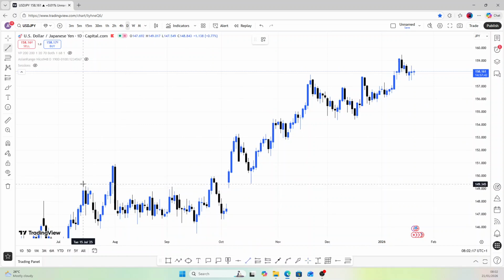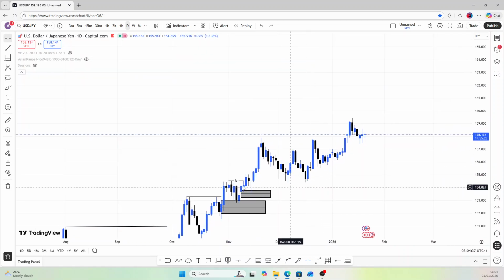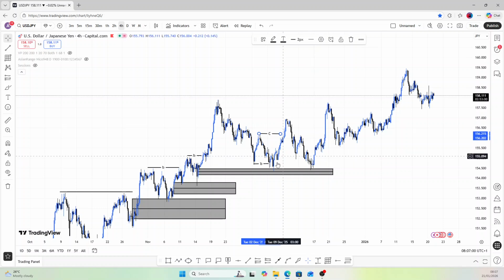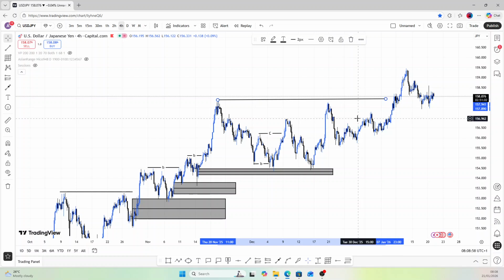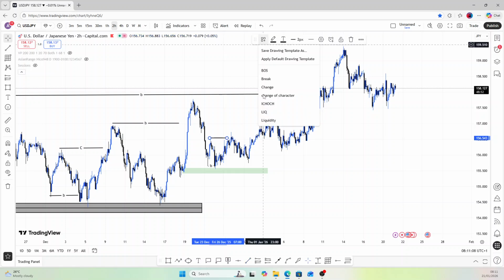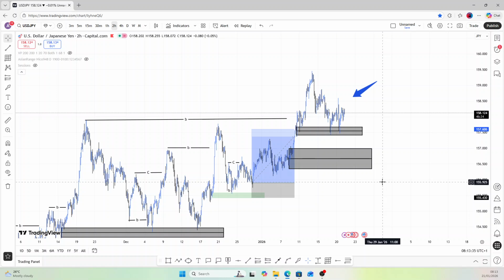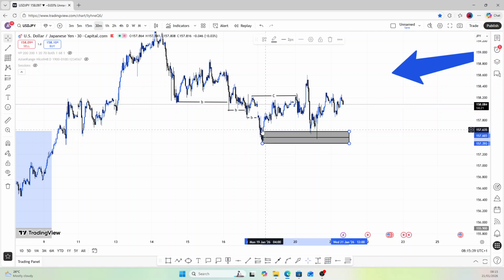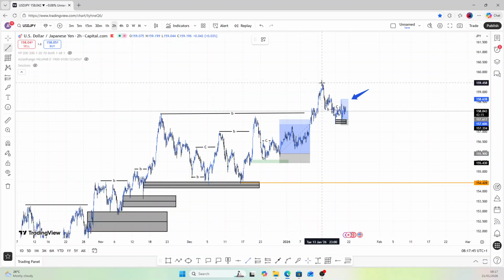USDJPY SMC Analysis.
Following and mastering one strategy makes you master it.